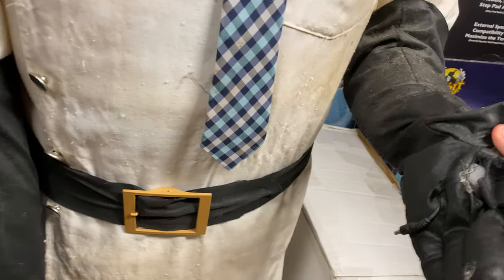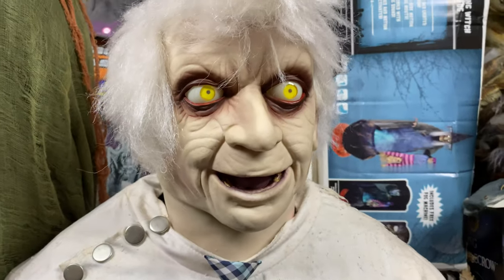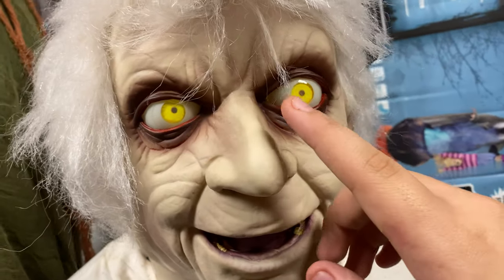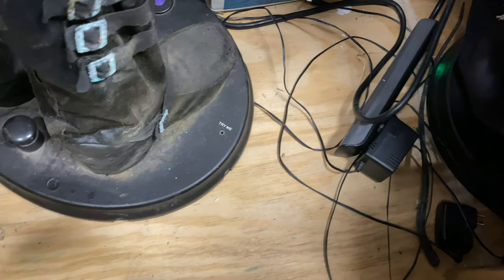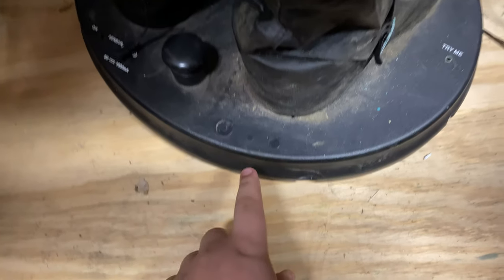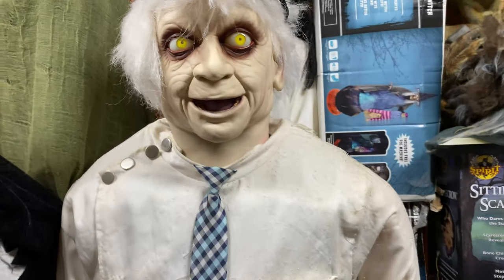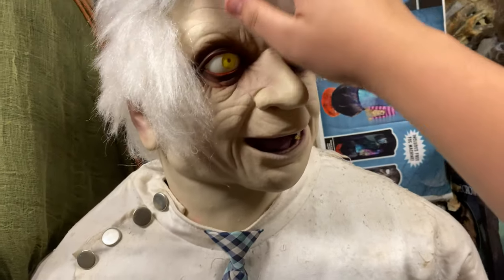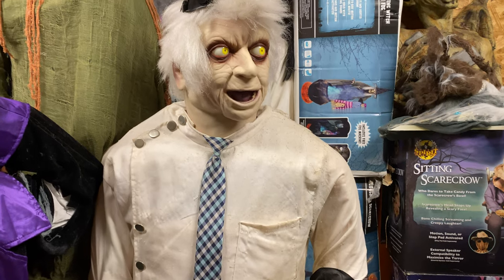Grandin Road EXCLUSIVE 2011 Gemmy Life Size Dr. Shivers Animatronic Halloween Mad Scientist Prop